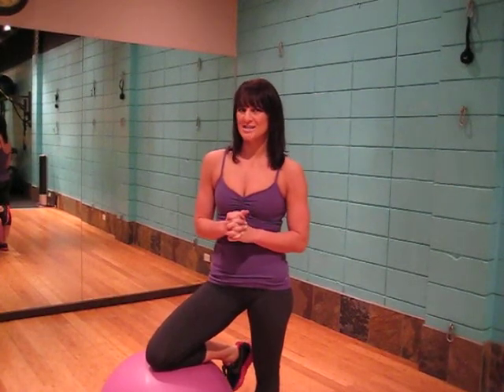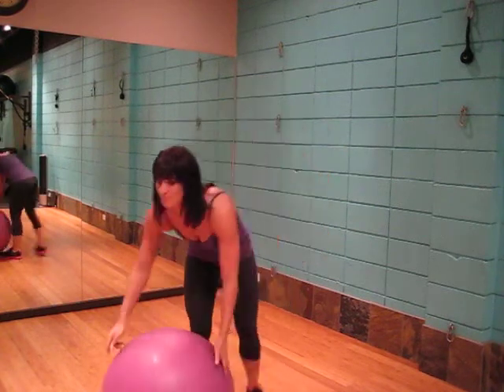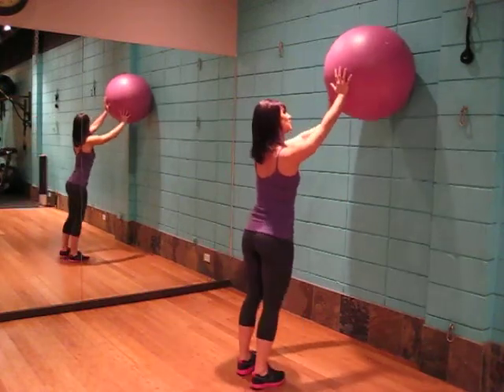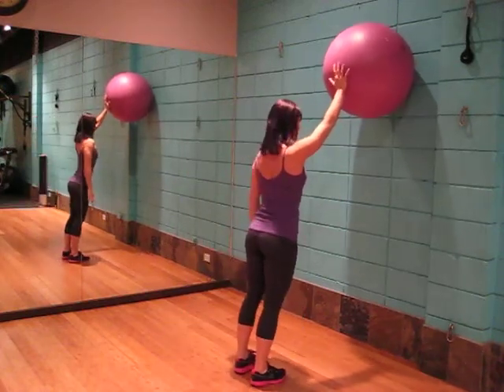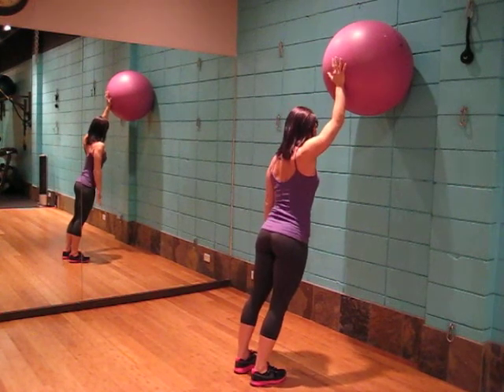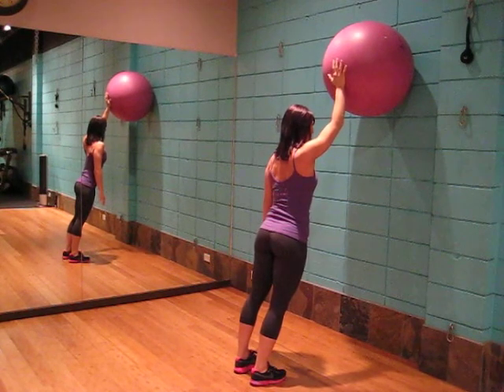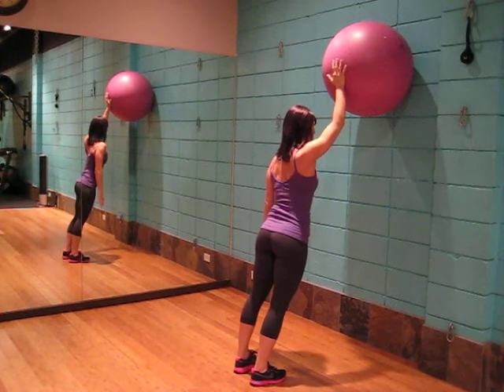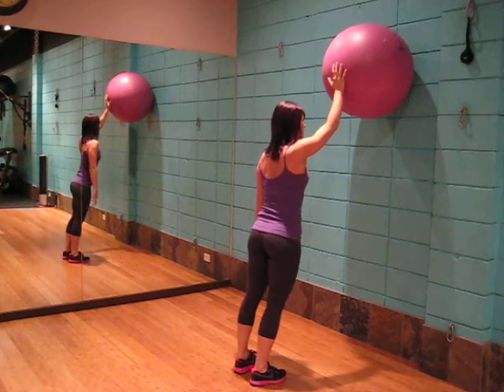Ball Overhead Chest Press.AVI